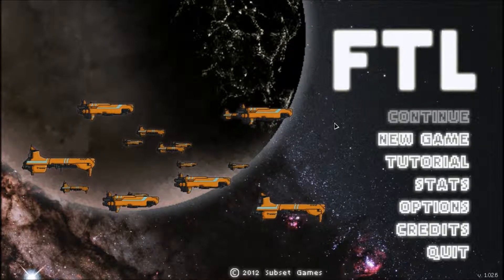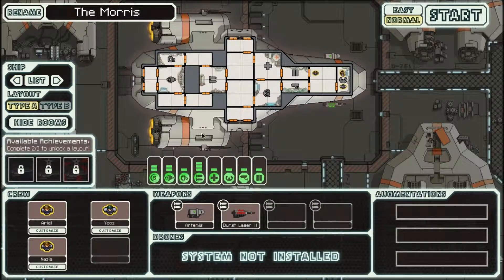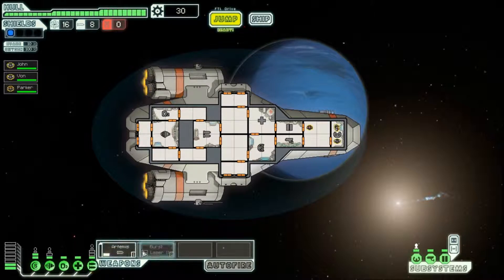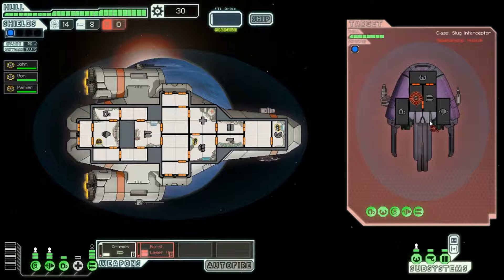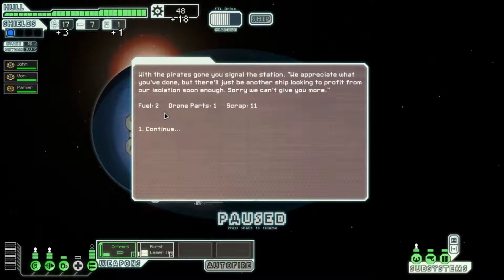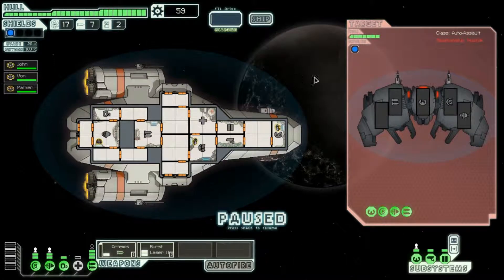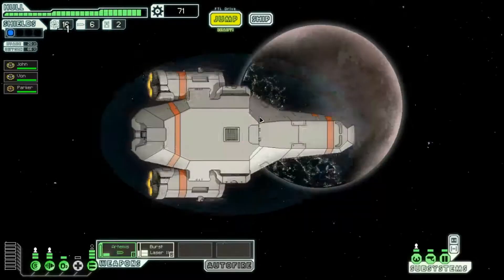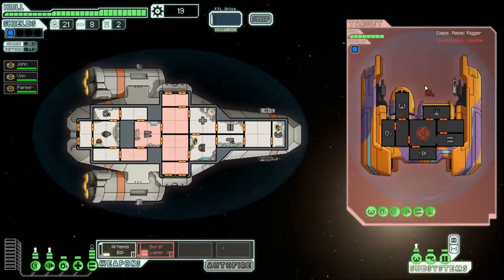John plays FTL - The Morris [1/9]